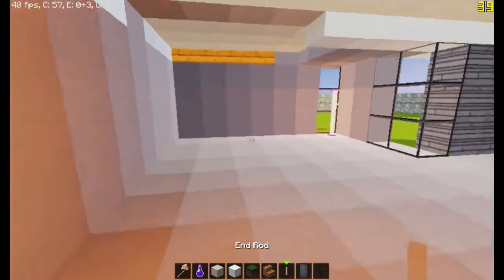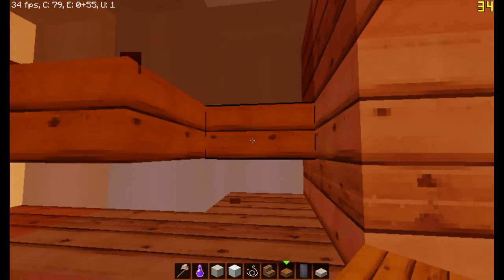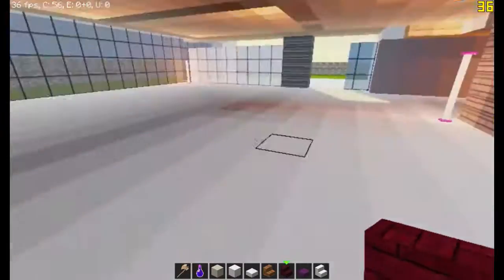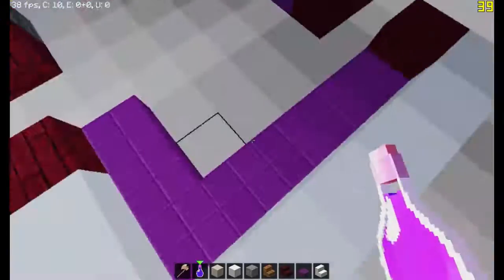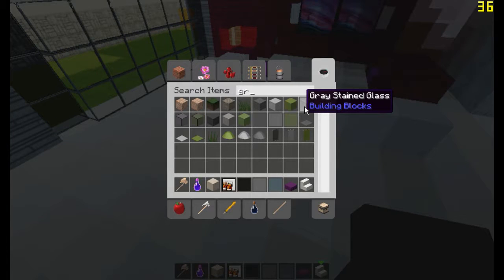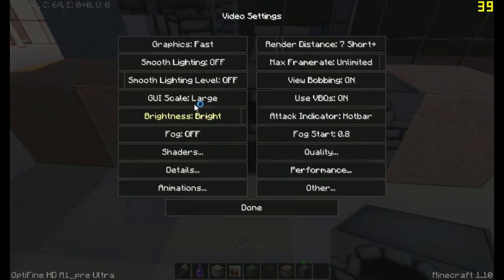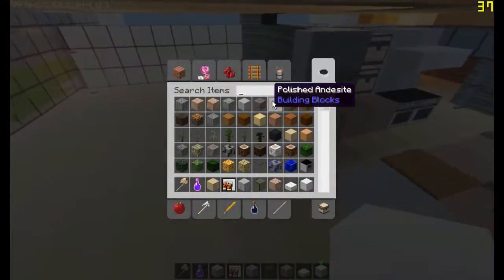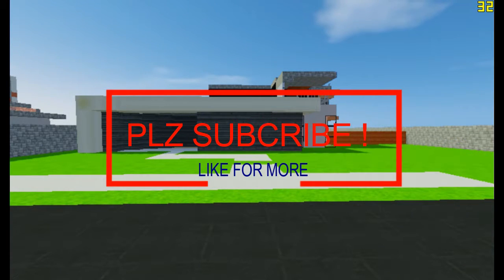Modern House #2 Interior Build #1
lolololololololololololololol

tell omar i sub bot